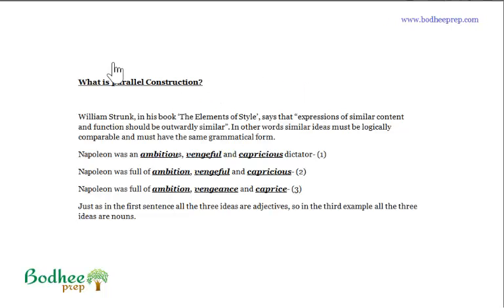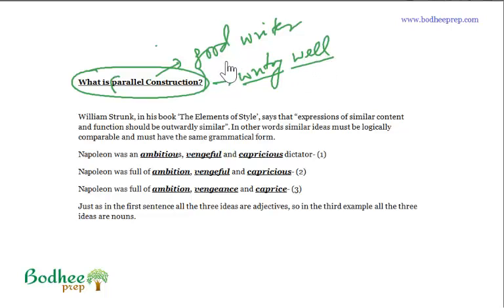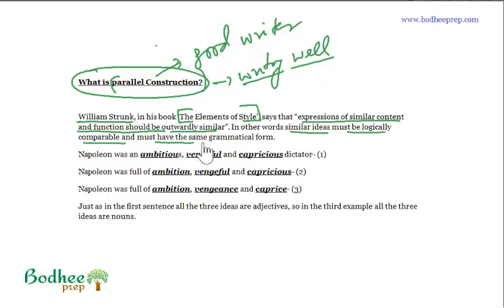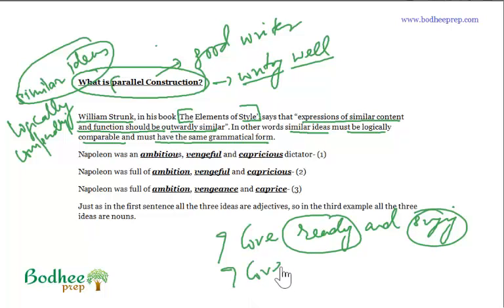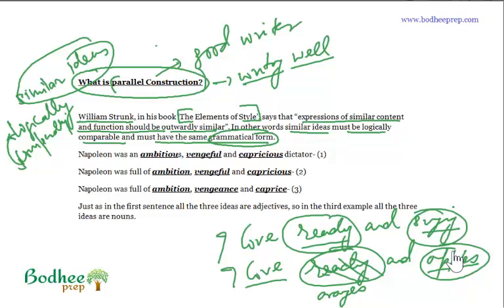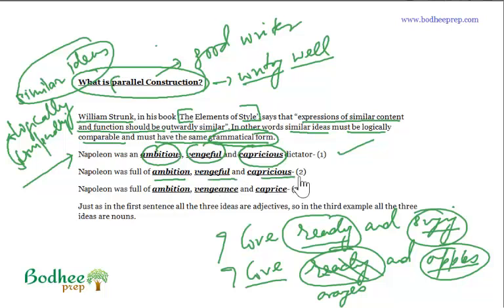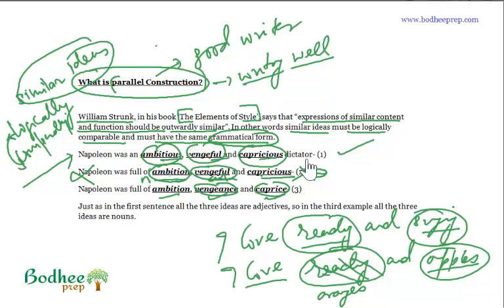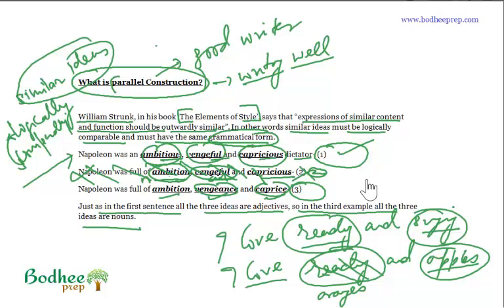CAT English Grammar- Concept 24- What is parallel construction?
These videos are a part of our CAT online coaching.